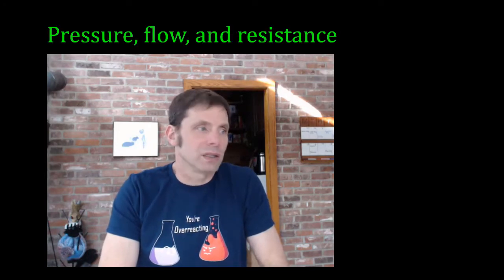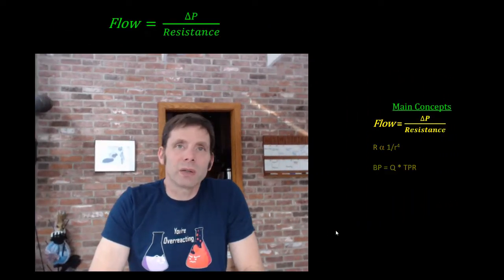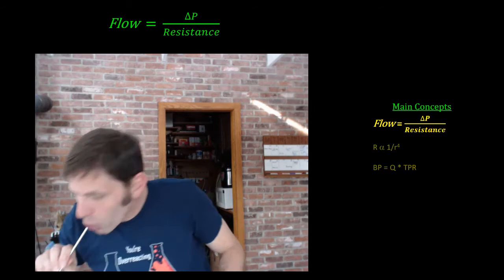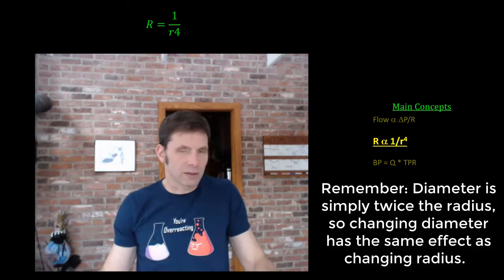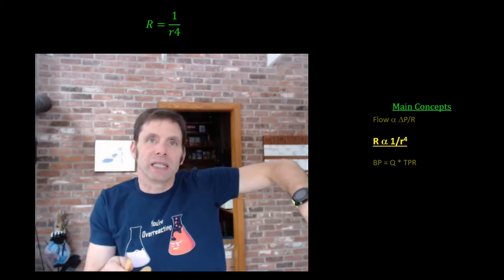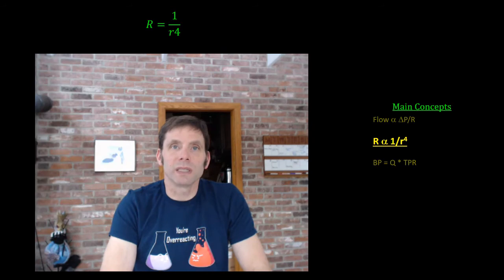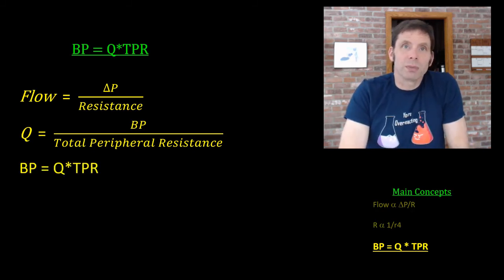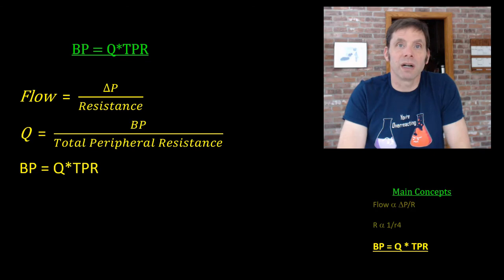Blood flow, the relationship between pressure and resistance in vessels.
A look at the relationship between blood flow, pressure, and resistance in the cardiovascular system.  For an outline of all class videos, please see: